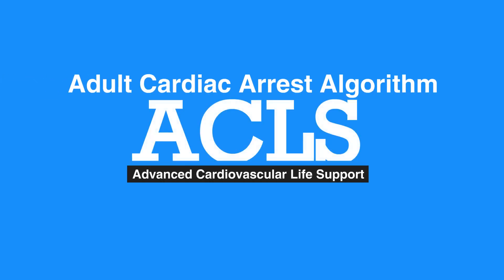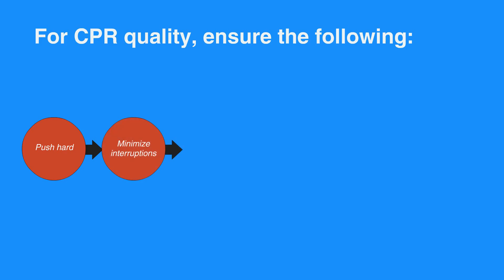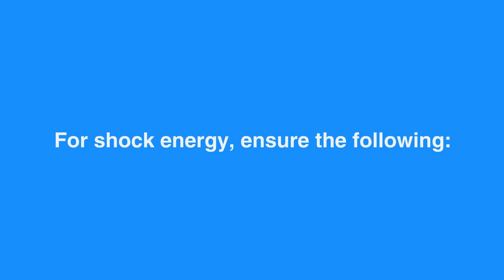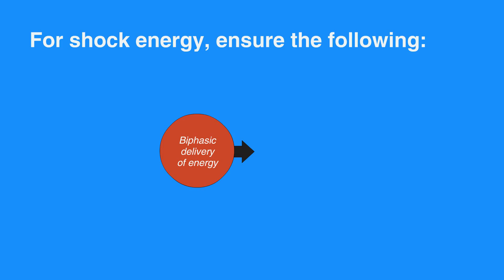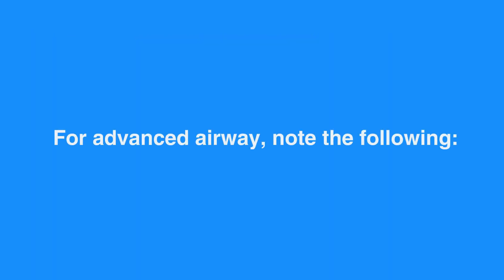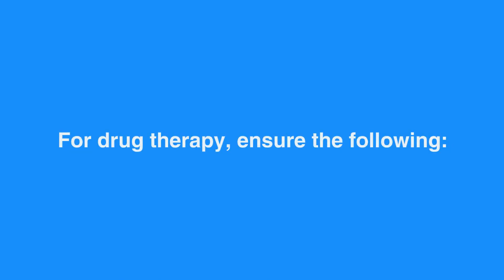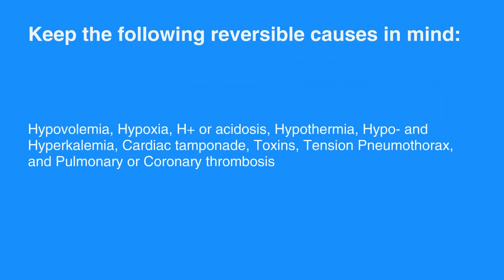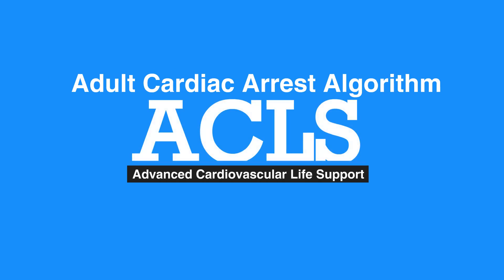7d. Adult Cardiac Arrest Algorithm, Advanced Cardiac Life Support (ACLS) (2020) - OLD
The fourth lesson in Chapter 7 covers the Adult Cardiac Arrest Algorithm. Guidelines are provided for ensuring CPR quality. There is a list provided for what to ensure when shock energy is being used. The corresponding ACLS manual Figure 29 provides a full adult cardiac arrest algorithm.

"For CPR quality, ensure the following:

• Push hard (that is, more than or equal to 2 inches) and fast (that is, more than 100 beats per minute) and allow chest recoil
• Minimize interruptions
• Do not over ventilate
• If there is no advanced airway, use 30:2 compression to ventilation ratio
• Quantitative waveform capnography
- If ETCO2 is less than 10 mm Hg, attempt to improve CPR quality.
• Intra-arterial pressure
- If diastolic pressure is less than 20 mm Hg, attempt to improve CPR quality.

For shock energy, ensure the following:

• Biphasic delivery of energy during defibrillation has been shown to be more effective than older monophasic waveforms. Follow manufacturer recommendation (for example, the initial dose of 120 to 200 J); if unknown, use maximumly available. Second and subsequent doses should be equivalent, and higher doses should be considered.
• Monophasic should be 360 J.

For the return of spontaneous circulation, note the following:

• Return of pulse and blood pressure
• A sudden sustained increase in PETCO2 (typically more than or equal to 40 mm Hg)
• Spontaneous arterial pressure waves with intra-arterial monitoring

For advanced airway, note the following:

• Supraglottic advanced airway or ET intubation
• Waveform capnography to confirm and monitor ET tube placement
• 8 to10 breaths per minute with continuous chest compressions

For drug therapy, ensure the following:

• Administer epinephrine dose intravenously or intraosseously at 1 mg every 3 to 5 minutes
• Administer amiodarone dose intravenously or intraosseously: the first dose is 300 mg bolus, the second dose is 150 mg

Keep the following reversible causes in mind: hypovolemia, hypoxia, h+ or acidosis, hypothermia, hypo- and hyperkalemia, cardiac tamponade, toxins, tension pneumothorax, and pulmonary or coronary thrombosis

For a full adult cardiac arrest algorithm, refer to Figure 29 in your corresponding ACLS manual."